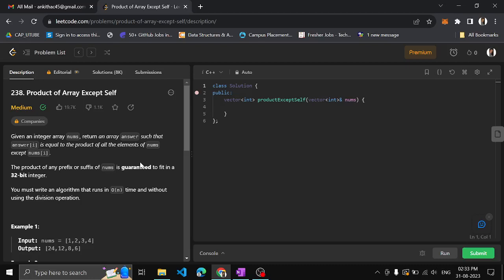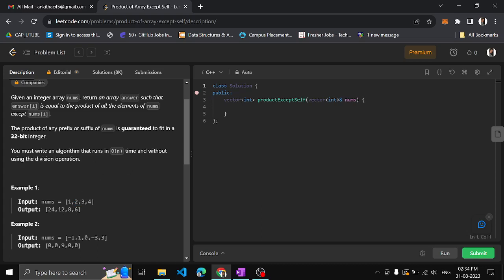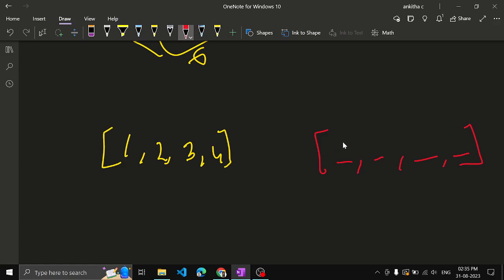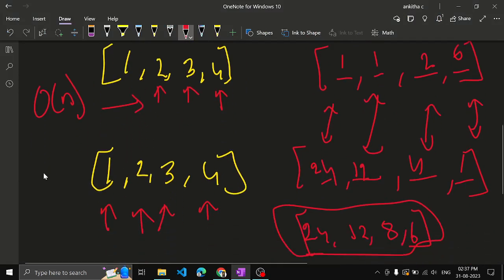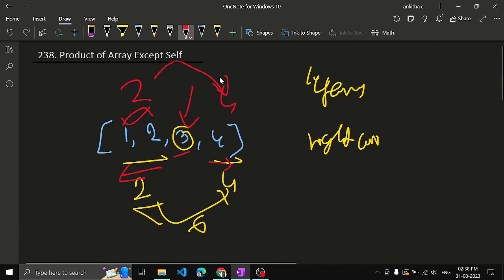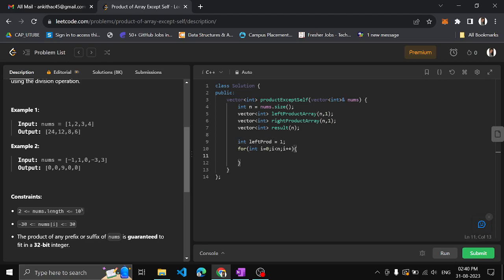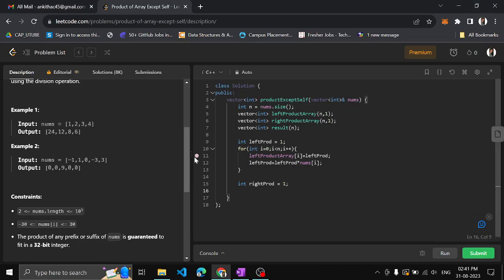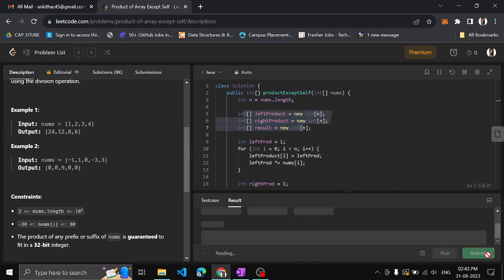LeetCode 238 : Product of Array Except Self || MEDIUM || C++ ||JAVA || Detailed Solution